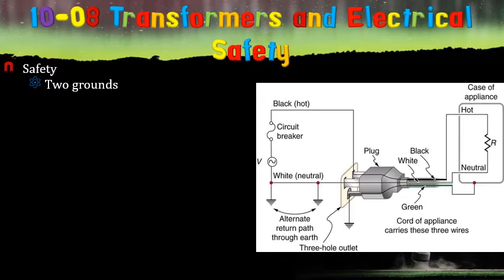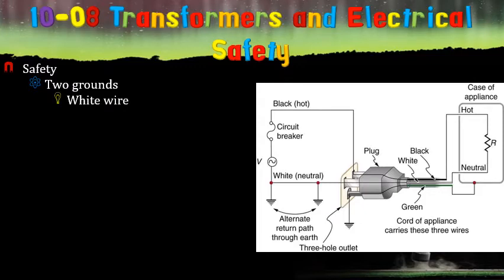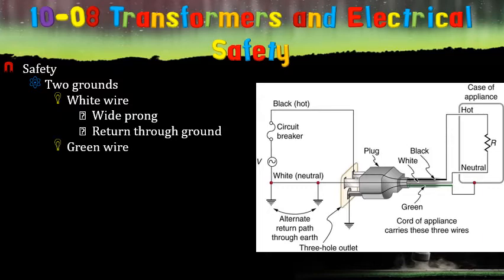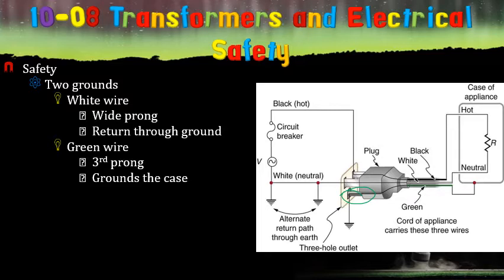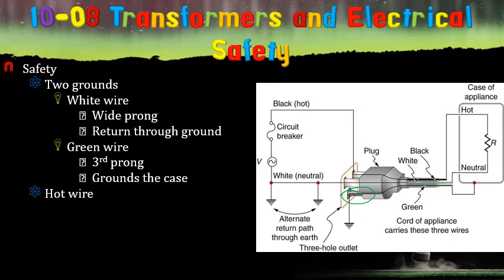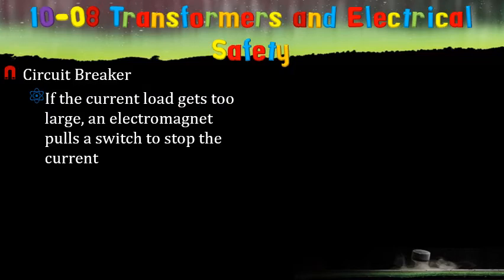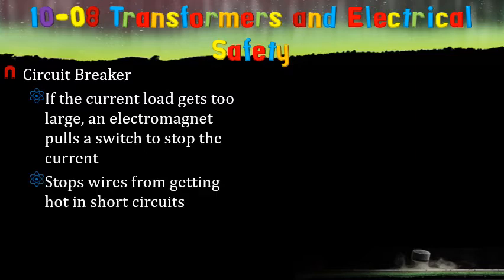Physics 10-08 Transformers and Electrical Safety, Part 2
Mr. Wright Physics Chapter 10 Magnetism